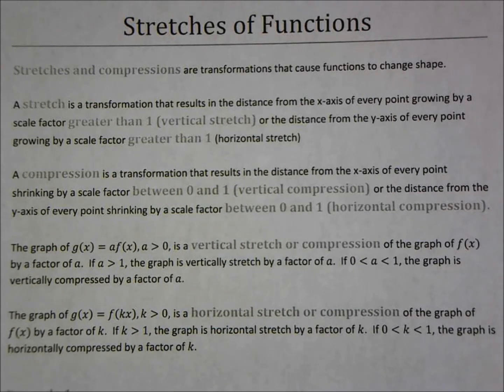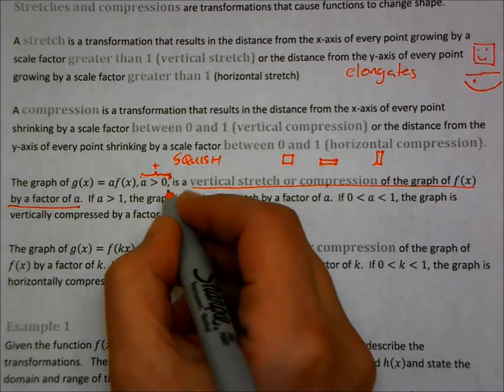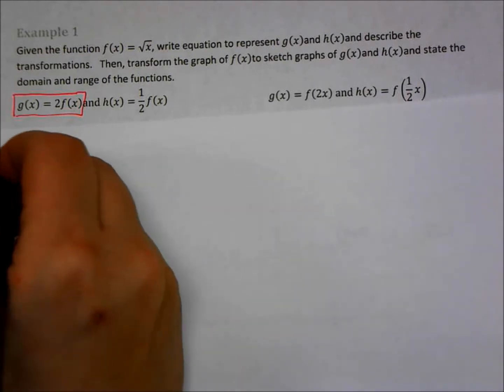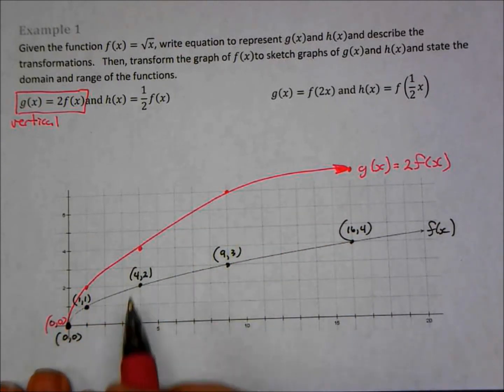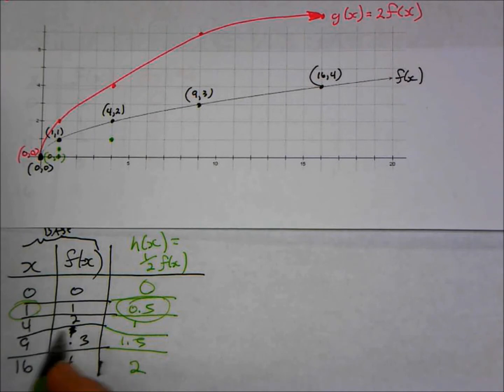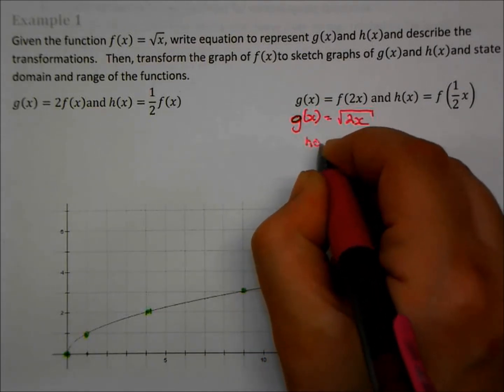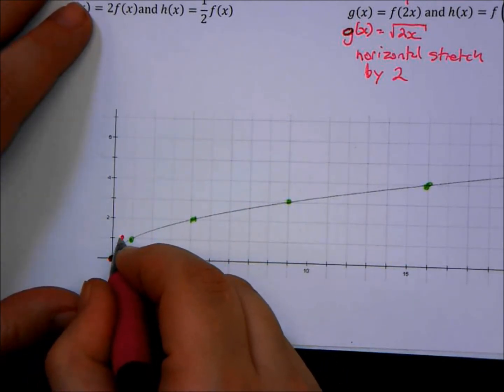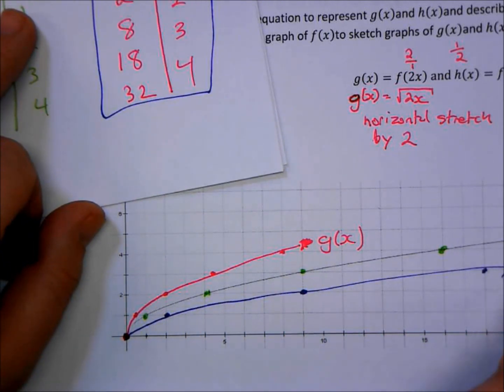Ms. Mac 2.5 Stretches